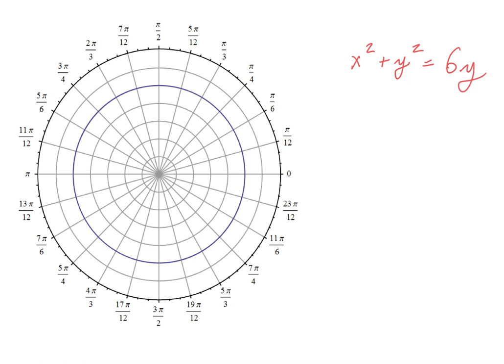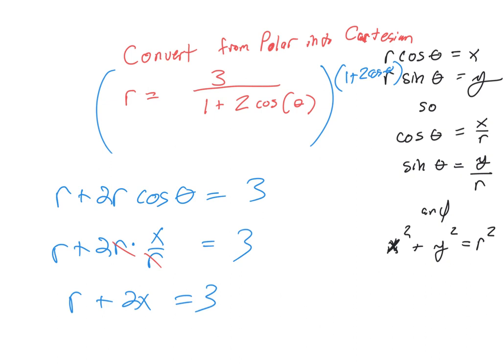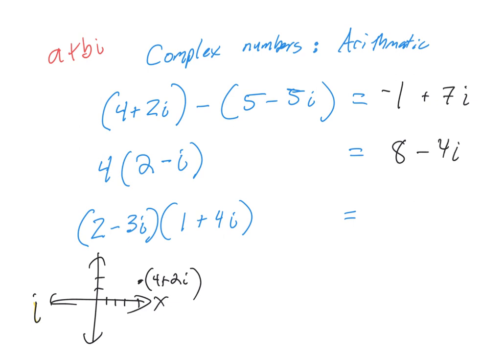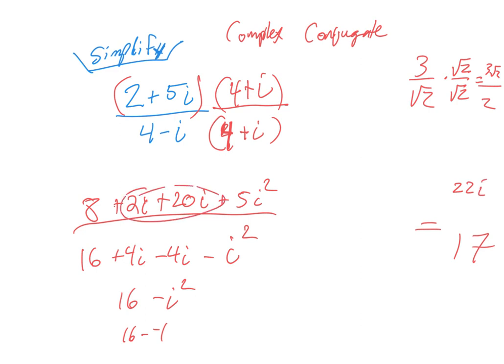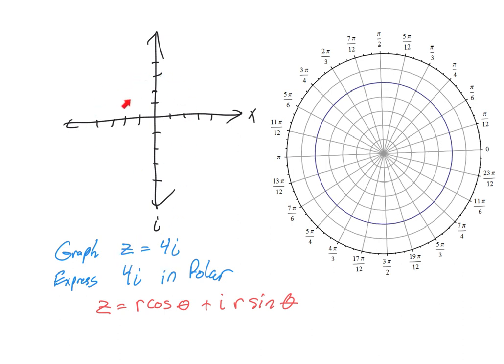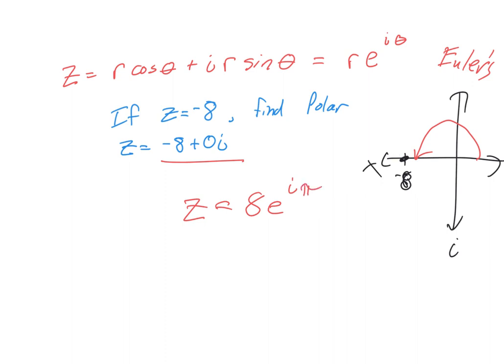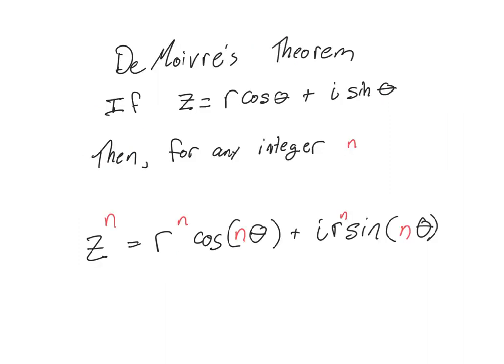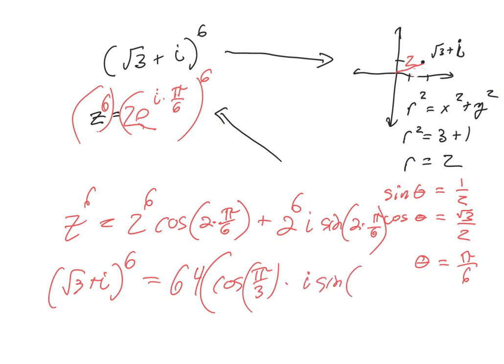1830 8.3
00:00 Slide 1
00:33 Slide 2
02:11 Slide 3
05:00 Slide 4
07:24 Slide 5
10:53 Slide 6
12:37 Slide 7
15:02 Slide 8
16:55 Slide 9
17:00 Slide 10
19:41 Slide 11
20:18 Slide 12
23:06 Slide 13